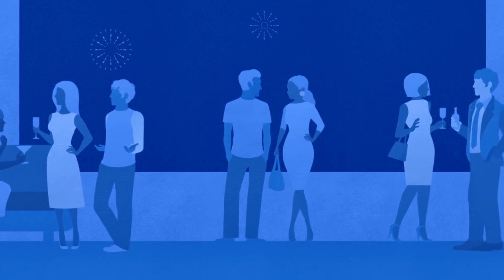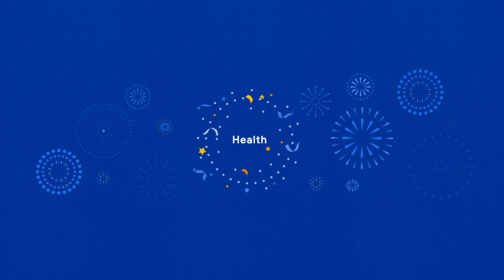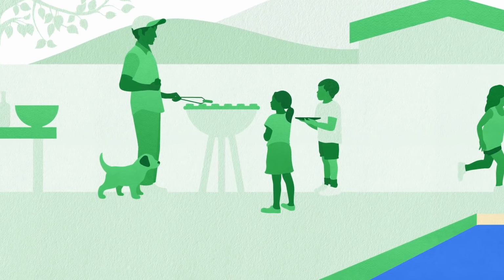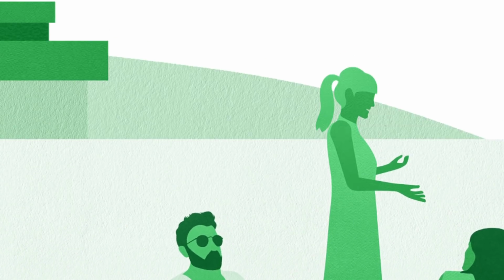Part 1: Finding the right moments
The new year is full of fresh opportunities to tap into trends, understand what your audience is searching for, and discover unexpected ways to reach new people. Here's how to find the right moments for your brand to lean into in the new year.